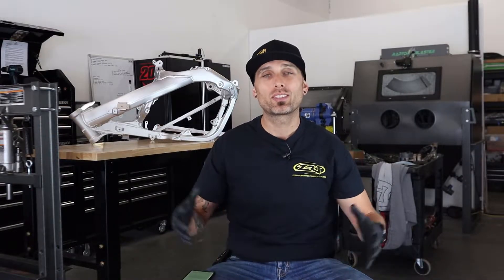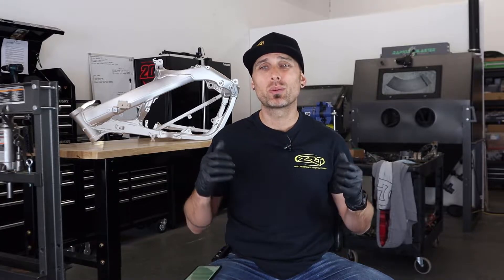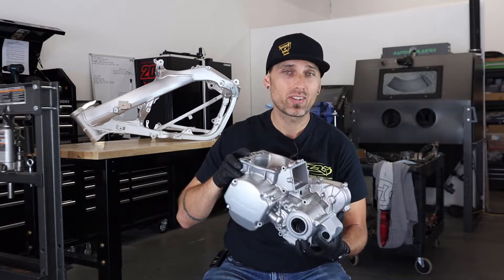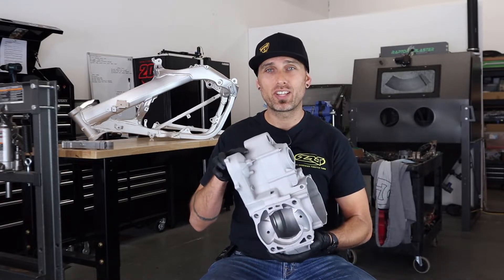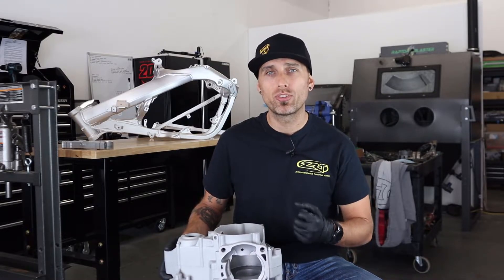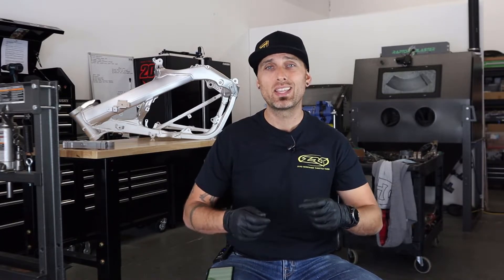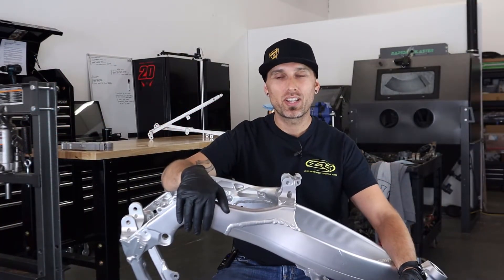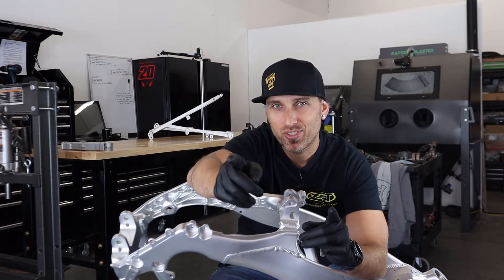Frame Up Honda CR250 & CR500 Two Stroke Build - Vapor Blasting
THE DIRT BIKE MAG HONDA BUILDS CONTINUE!

In today's episode (Ep. 3 for the CR250 & Ep. 4 for the CR500) we cover the two types of media blasting commonly used in restoration.

These methods are used widely among machinists, auto restoration industry, motocross bike builds, and more.

Vapor Blasting is a bit newer on the scene & has rapidly taken the top spot as a means to bring back old parts from the dead. It's easy to see why!

Thank you for all the subs, past, present and future for helping the mXrevival channel grow.

See even more bike builds via mXrevival Instagram: @mXrevival

As promised, here are a few blast cabinet options too. I've selected a few that range from large to small, and will fit any budget depending on where you are in your restoration career at the moment.

There are also links to the abrasive medias used to clean the parts in today's video as well as compressors needed to run these cabinets SUSTAINABLY. You can't cheap out on the compressor, trust me!

The first is the Skat Blast cabinet I mentioned in the video. I used to own this cabinet & sold it too soon! I'd love to have this thing back! What a dumbass!

CABINETS:

1) TP Tools USA 2846 Skat Blast Sandblast Sandblasting Cabinet ($1400):

2) Grizzly Industrial G0707-24" x 37" Blast Cabinet ($900)

3) MH Amazon Abrasive Sand Blaster Cabinet Sandblaster 80 PSI 25 Gallon ($180)

ABRASIVES:

1) Glass Bead Abrasive Media - Creates High Shine in Vapor Cabinet & a satin/ OEM look when used in dry blast cabinets ($50)

2) Aluminum Oxide - Cuts FAST so be careful! Remove paint & prep for new coatings. Wet or dry blast ($60)

COMPRESSOR EXAMPLE:

1) Compressor - Just an example. Must have continuous 19CFM flow @90 PSI in order to work properly. Some 5hp compressors can do this & 7.5hp is more likely. Dual stage, with mag starter is ideal for electrical component longevity. (+/- $3000.00)